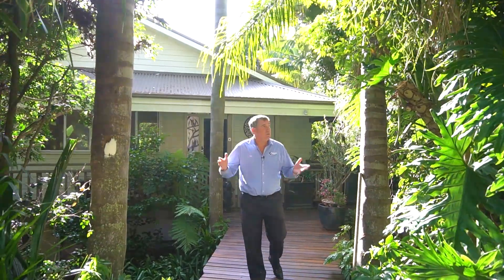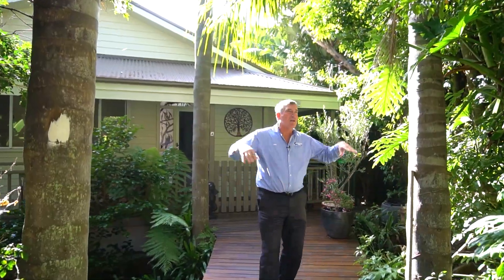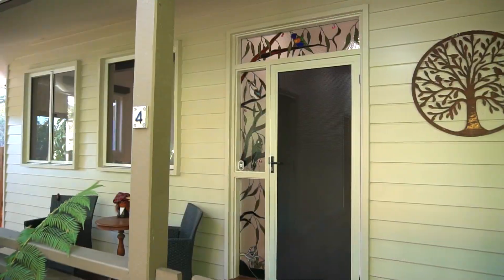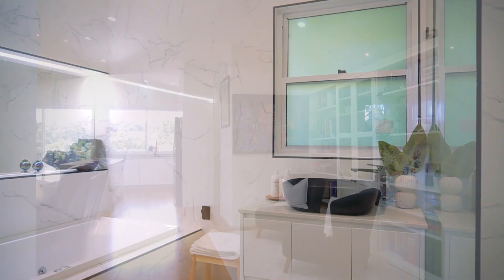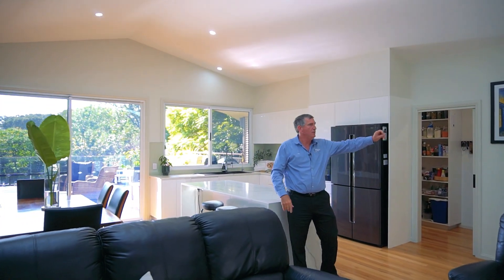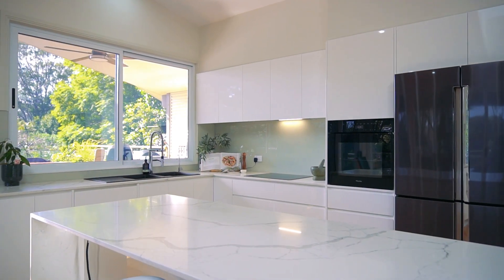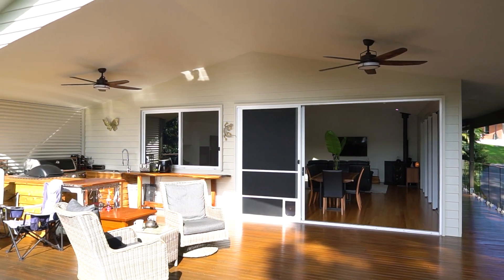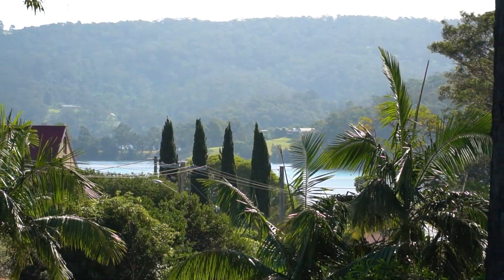4 Forsters Bay Road Narooma with John Murray - Whale Coast Realty